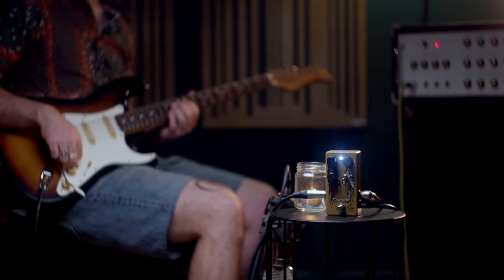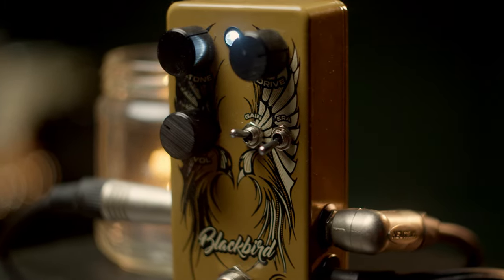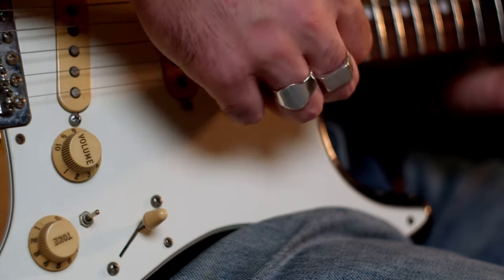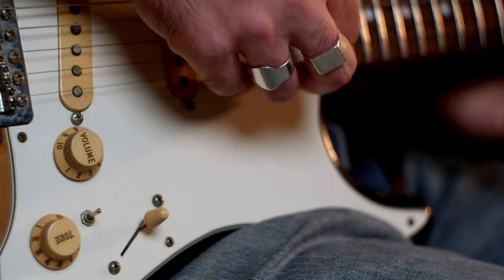VS Audio Blackbird sounds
The Blackbird is inspired by my favorite amps. Blackface and Brownface Fenders! In this video I try to explore a bit its different sounds, to see how it sounds and feels.

0:00 Intro
0:34 Low Gain Blackface
1:18 High Gain Blackface
2:11 High Gain Brownface
2:42 Low Gain Brownface
3:21 Thoughts and Conclusion
4:07 Outro